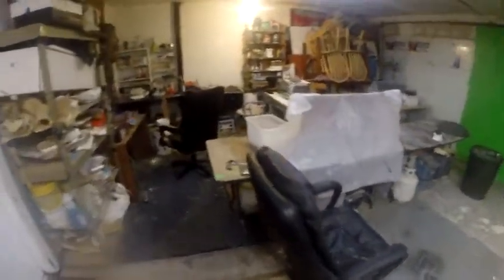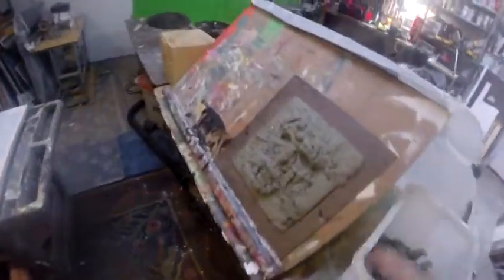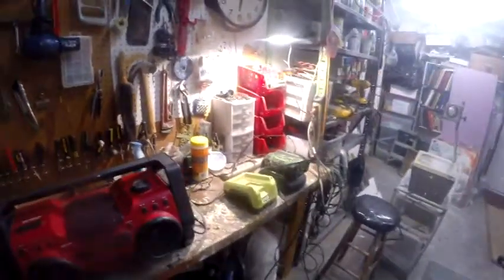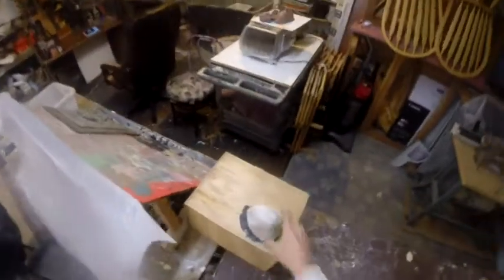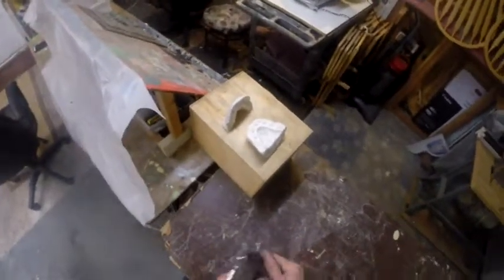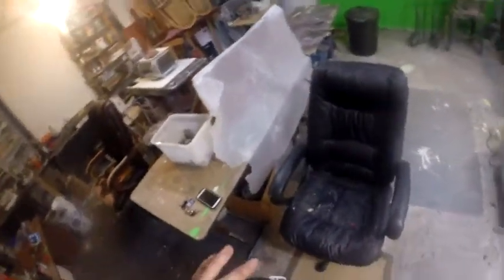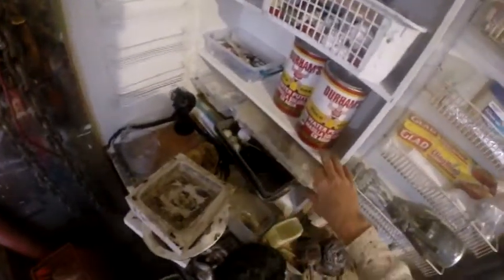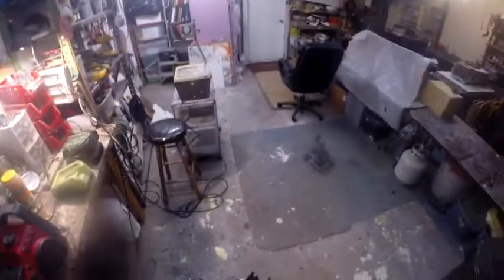ART STUDIO CLEAN UP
It's about time! HAHAHA!